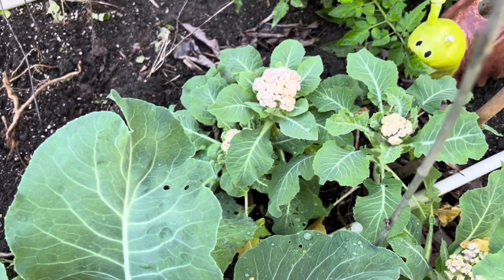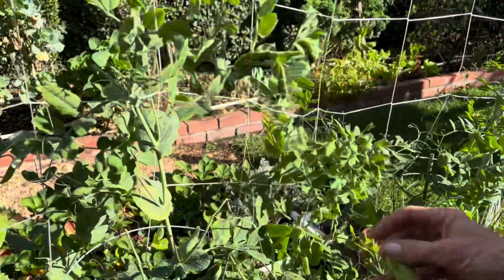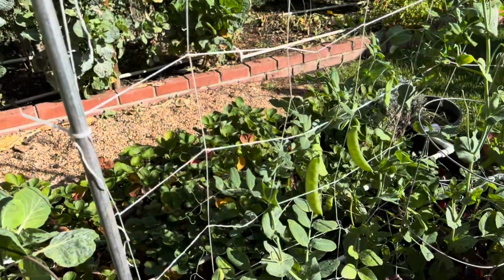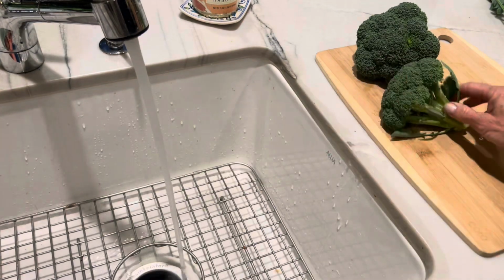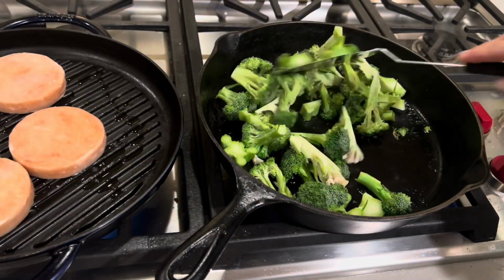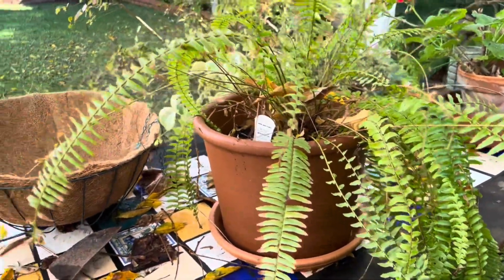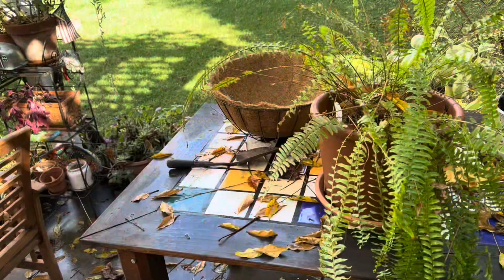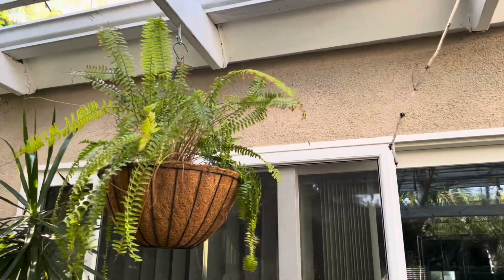Winter harvest | Simple dinner | HAPPY plants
Today I am harvesting some winter vegetables, making a very simple dinner and then repotting a plant.
Thank you for joining us in Paul's garden.
Southern California garden. Zone 10.

snail mail:
Beth Shibley